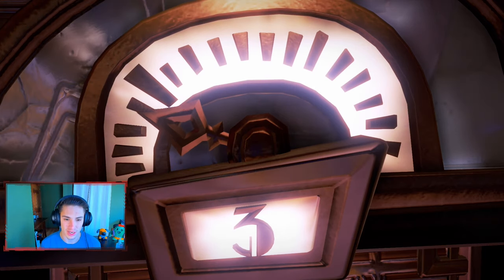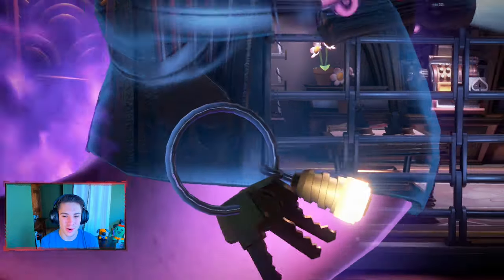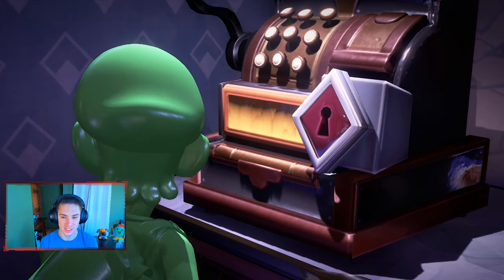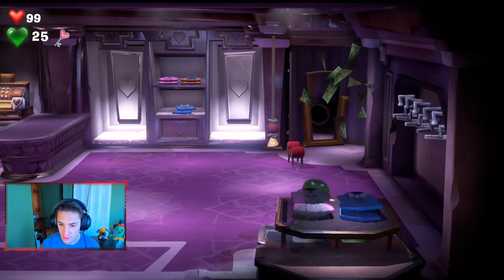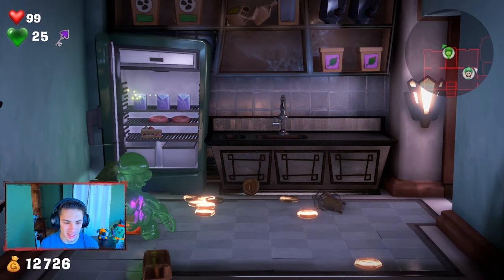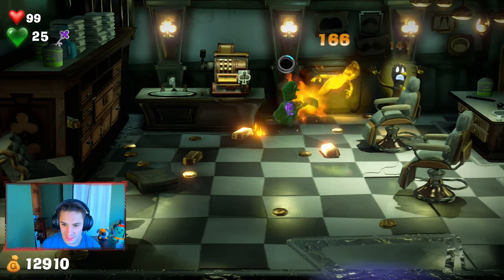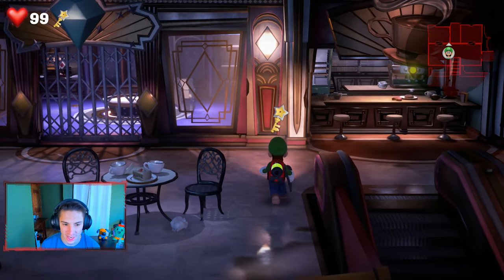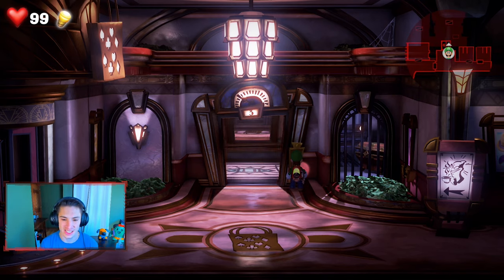Luigi's Mansion 3 - 100% Walkthrough Part 4 - Hotel Shops (3F)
Luigi's Mansion 3 100% Walkthrough Part 4! Starting and completing the 3rd floor Hotel Shops! Also collecting all the gems for Hotel Shops!